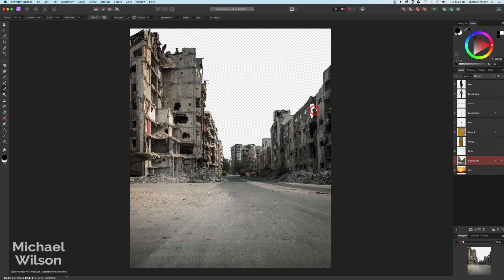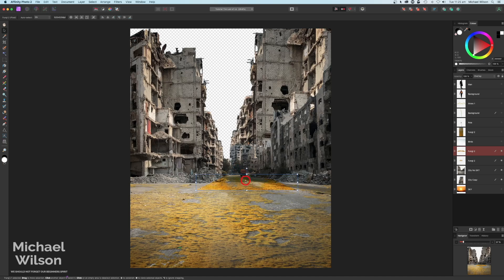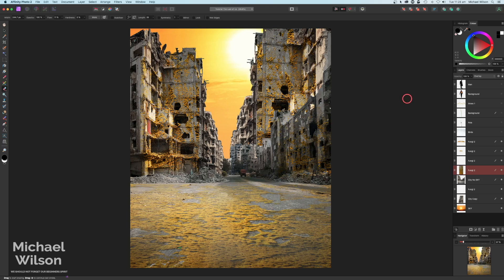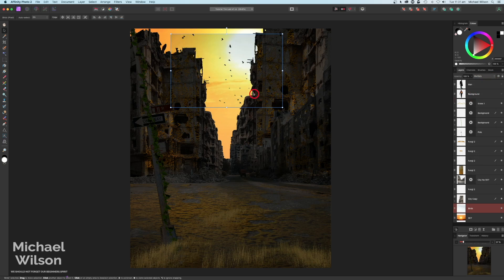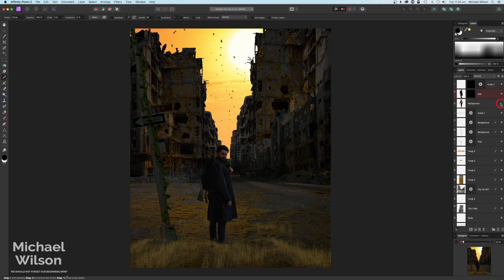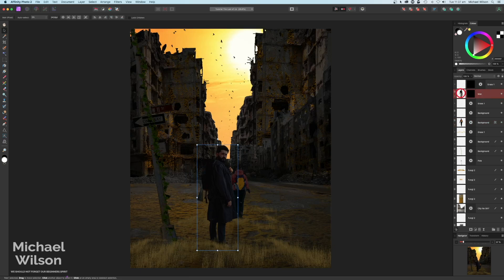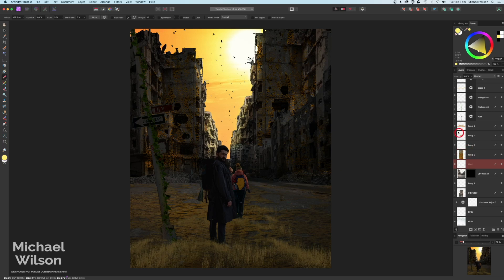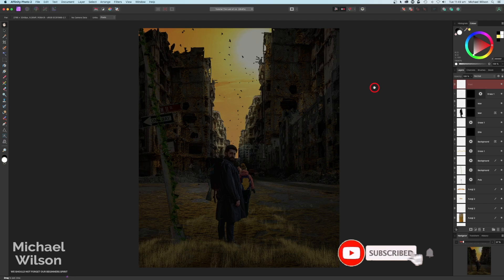Affinity Photo Composite Tutorial - The Last Of Us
Some of the Assets used can be found on my BMAC

Find the Photo's I use here:
Vine

Affinity Photo
Final Cut Pro X Affinity Photo